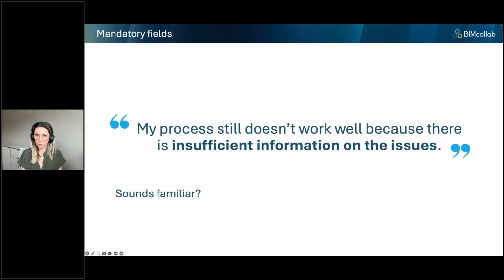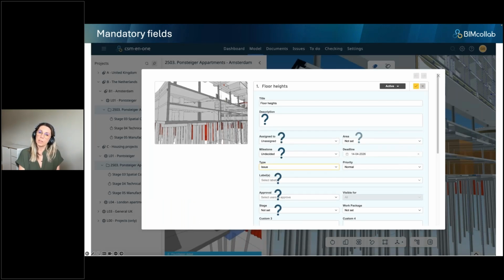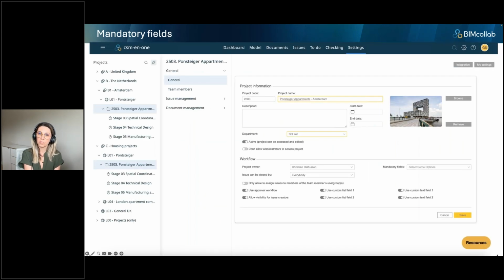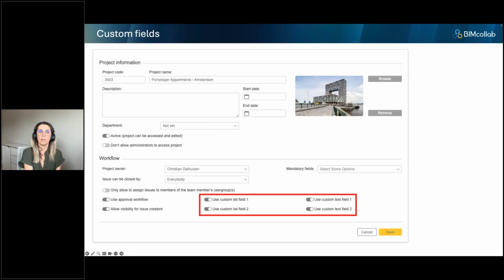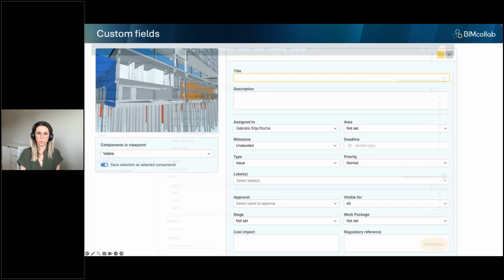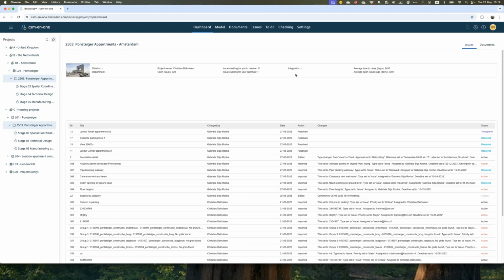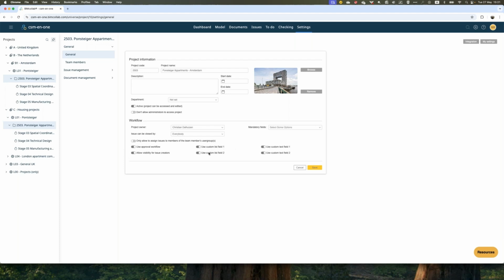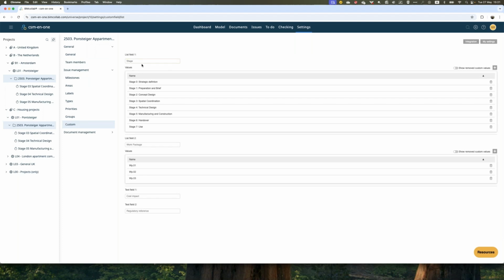Mandatory & Custom fields in BIMcollab | Setup guide for smarter issue management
Want to make sure all your BIM issues include the right information — every time? In this short tutorial, Gabriela Rocha shows you how to set up mandatory fields and custom fields in BIMcollab to improve data consistency and tailor your issue tracking to your project needs.

🔧 Learn how to:

- Activate and configure mandatory fields
- Create custom properties specific to your workflow
- Reduce miscommunication caused by incomplete issue reports

✅ Perfect for BIM coordinators, project managers, and architects looking to standardize their data input across teams.